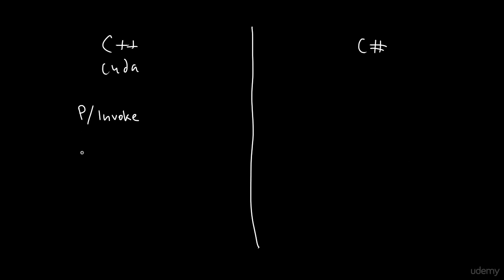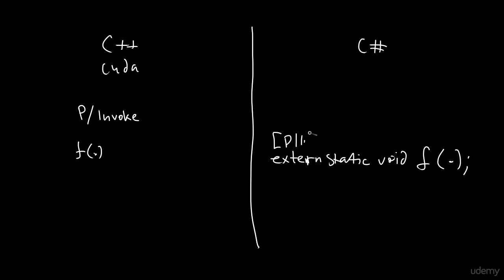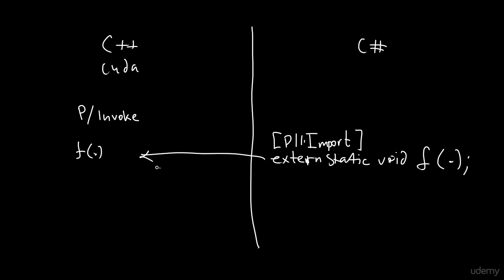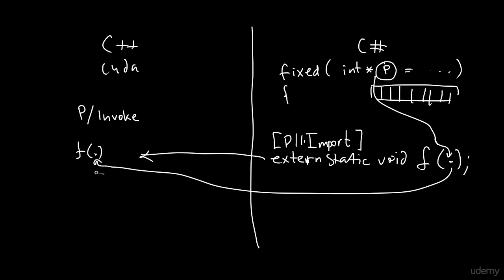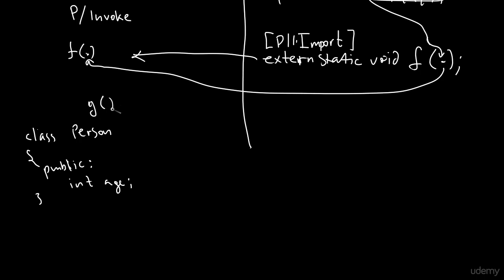Memento Design Pattern : Memento for Interop